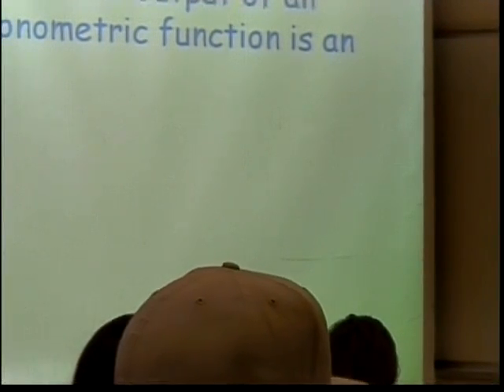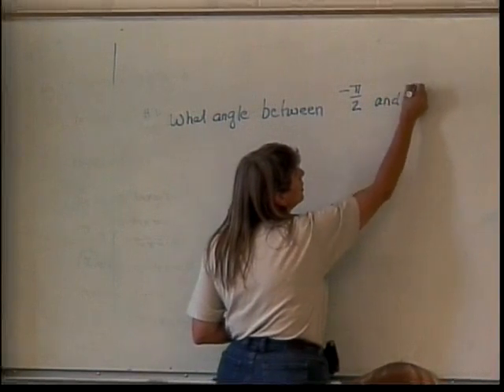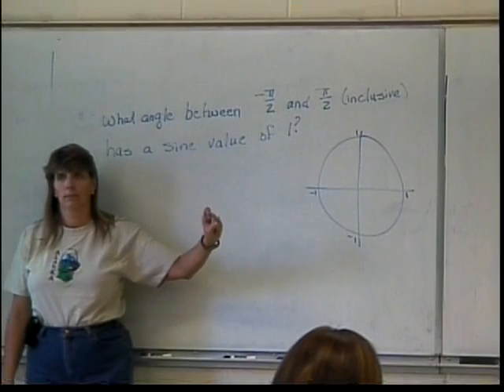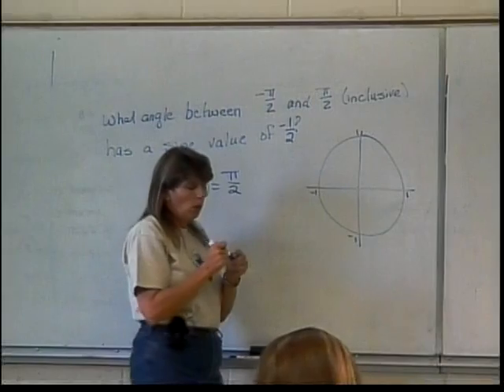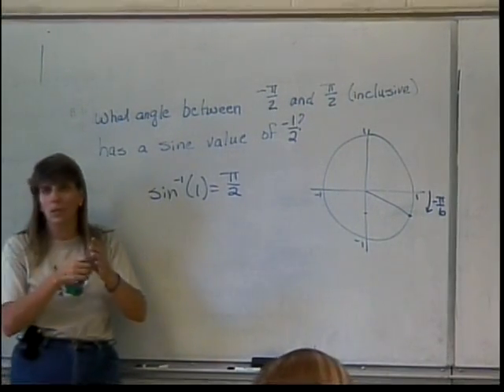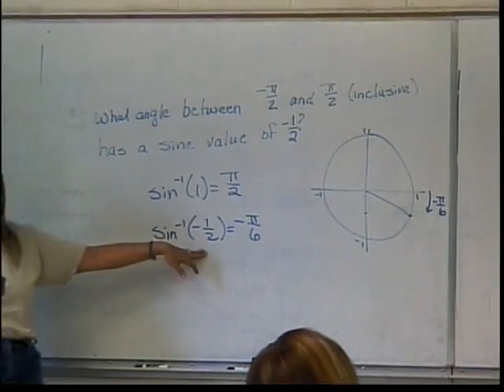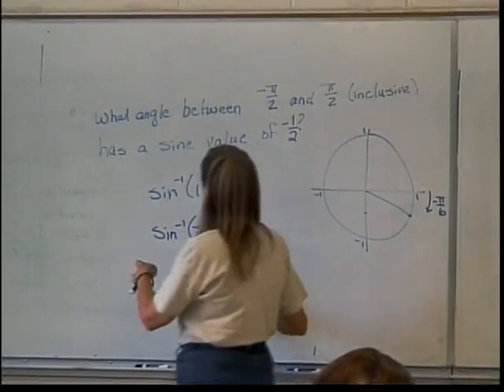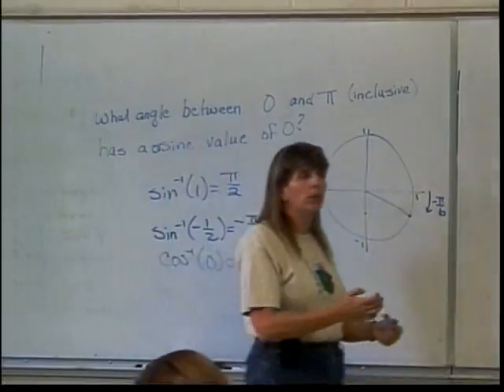Inverse Trigonometric Functions (part 3)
This is an introductory lecture on inverse trigonometric functions with emphasis on arcsine, arccosine, and arctangent.